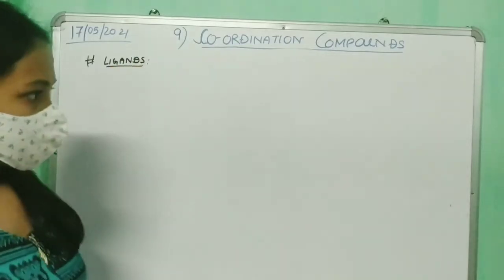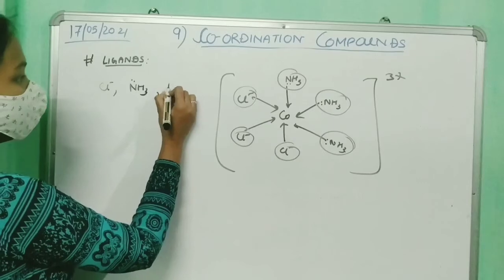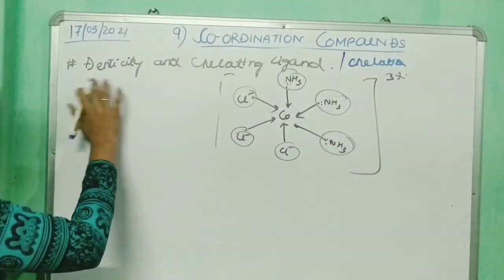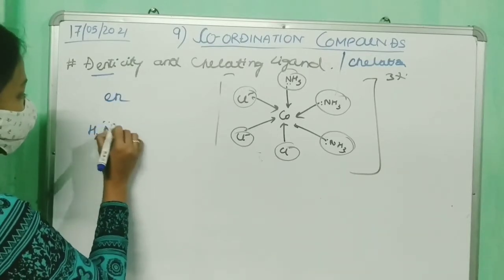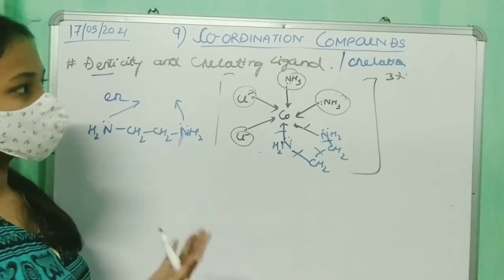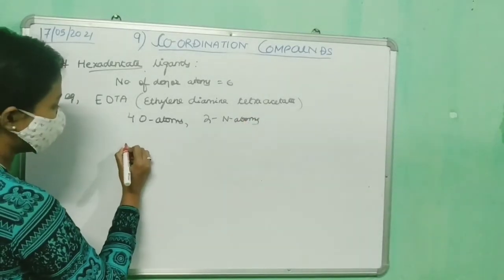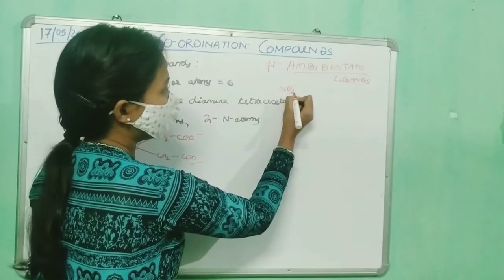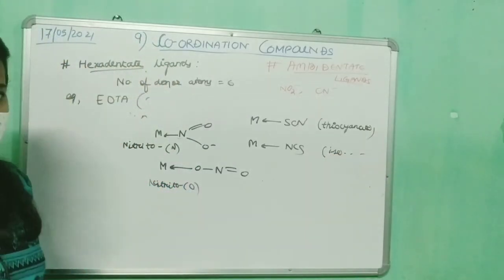Co-ordination Compounds| BASICS|Ligands| Chelation| Denticity